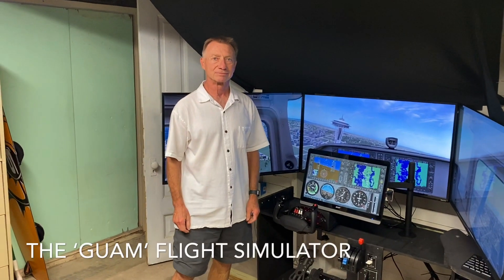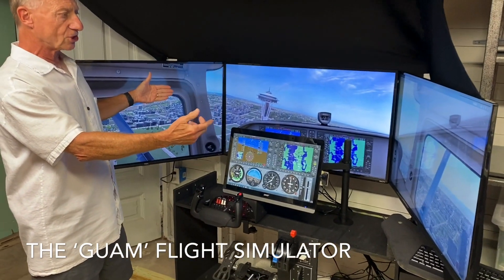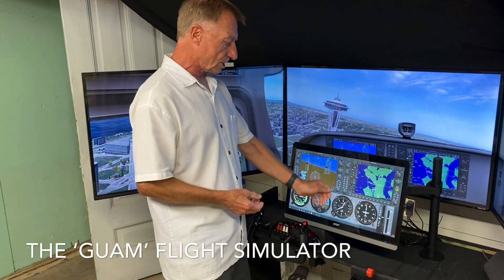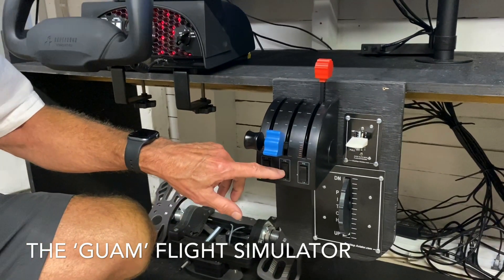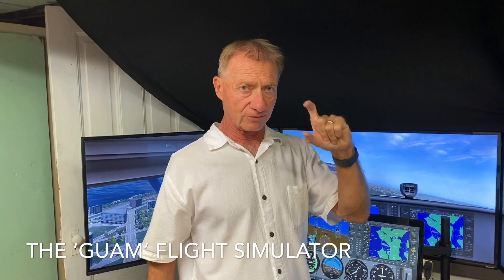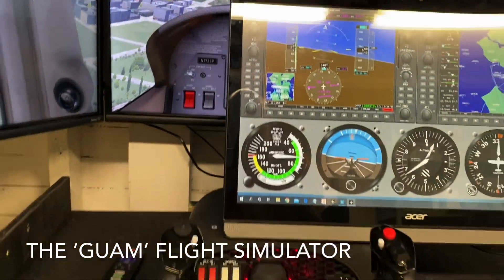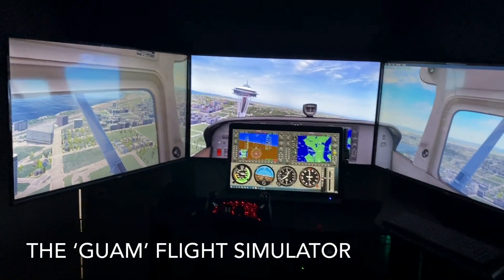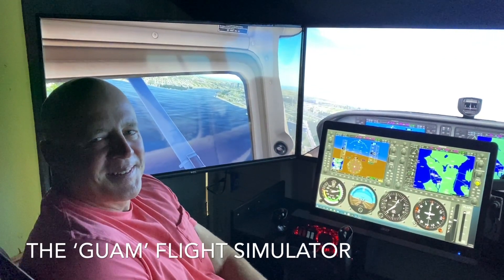The ‘Guam’ Flight Simulator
This video along with a companion google document should allow you to build your own simulator.
is intended to provide the full instructions and parts lists (for hardware and software) including costs as incurred by the authors to build a 3 monitor plus one touchscreen flight simulator. A demonstration of a landing using the simulator is at: "That's how it's done" - Landing Cessna 172 in Homemade Flight Simulator

The purpose of this simulator is to shorten the training in the air needed for obtaining a VFR private pilot’s certificate as well as IFR training and keeping current with pilot skills. The companion document has the parts lists and costs as well as complete diagrams with dimensions to build an identical or similar simulator. There are tips and tricks in installing the software and add on applications, which are hopefully relevant for building an identical setup.